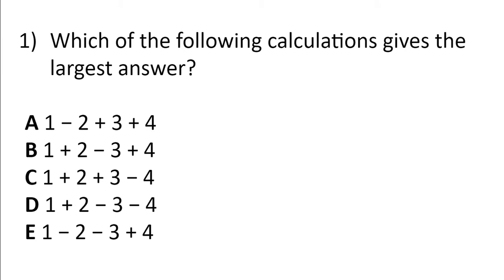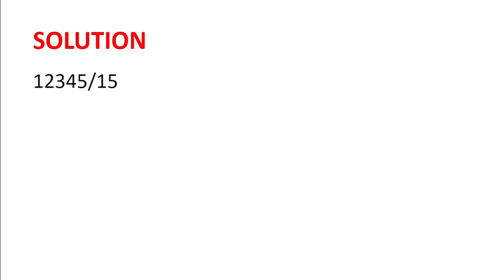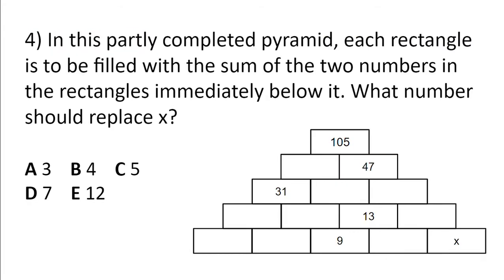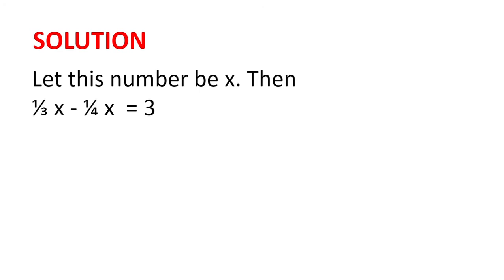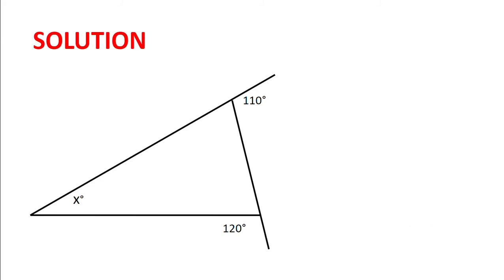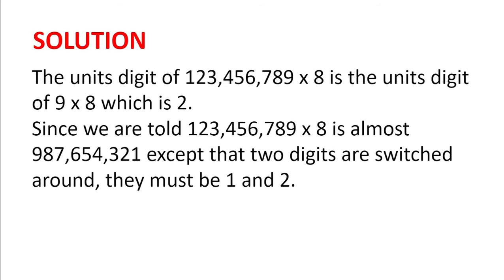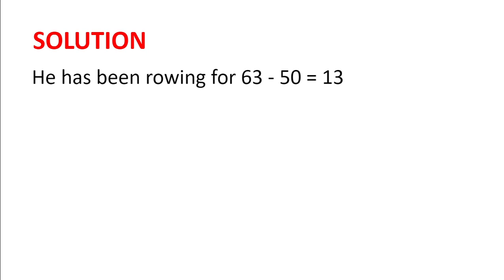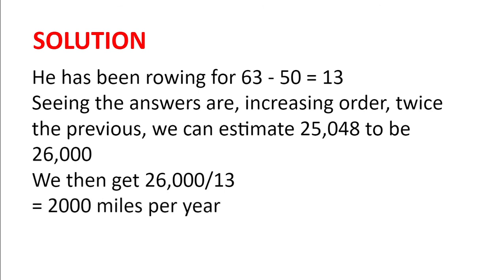UKMT Junior Maths Challenge 2015 | Q1 to Q10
In this video, we will go through the first 10 problems from the Junior Maths Challenge 2015.